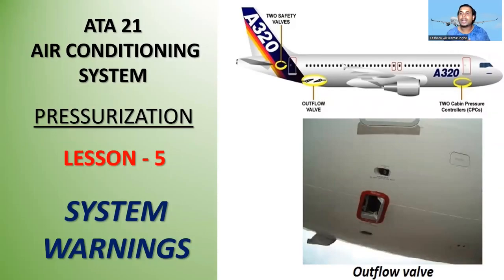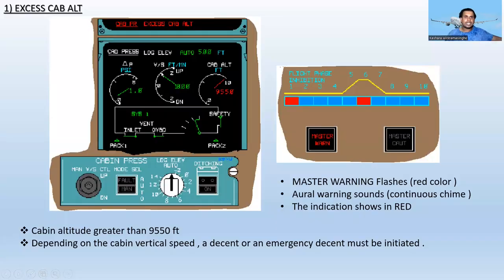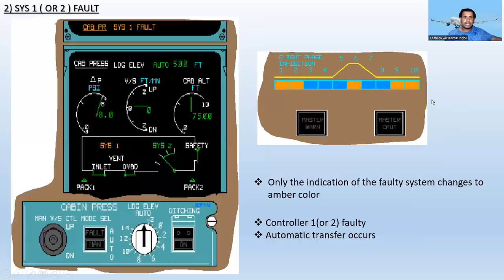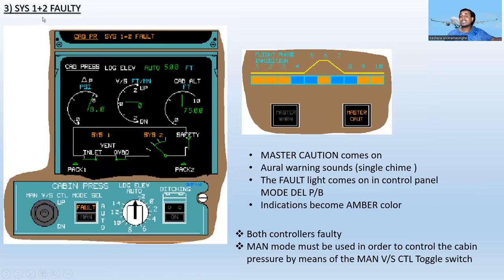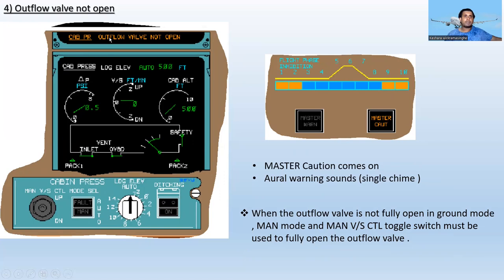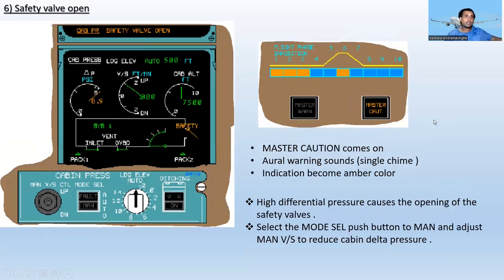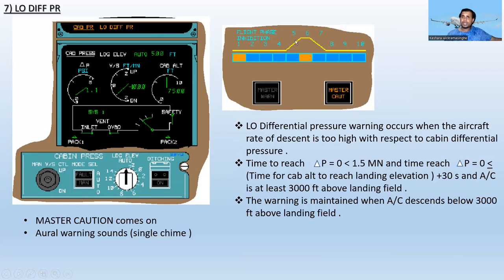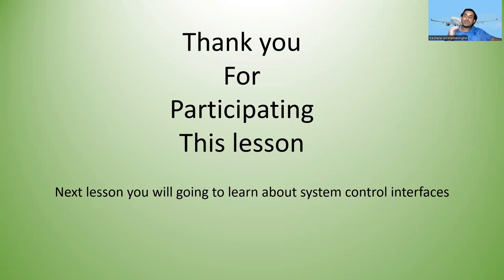System warnings - Pressurization | A320 Family | ATA 21 - Air conditioning system - lesson - 5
I wish you a very good new year and holiday season.

Today I completed the fifth lesson of ATA 21 - Airconditioning system - pressurization. Today I'm going to talk about system warnings. If you haven't seen the earlier pressurization videos, visit the link below and view them. Then you will have a better understanding before seeing this video.

if you still not subscribe Kwiation engineering youtube channel , do not forget to subscribe and hit a like button . and also if you have any question do not forget to comment below .